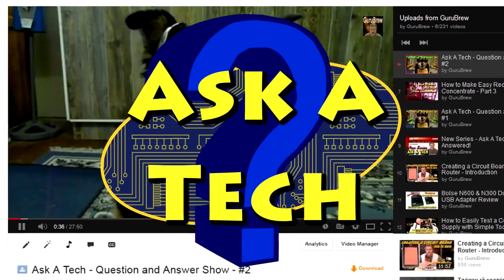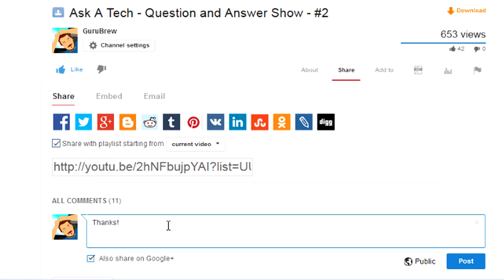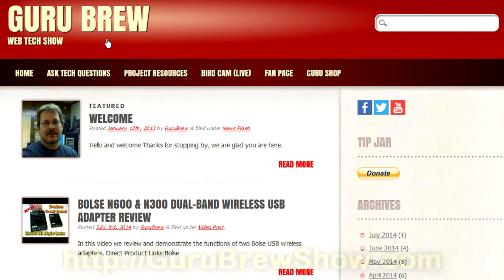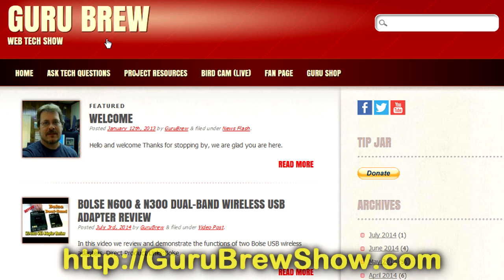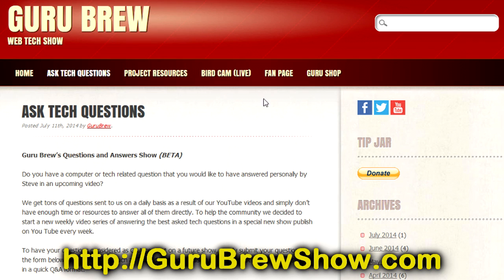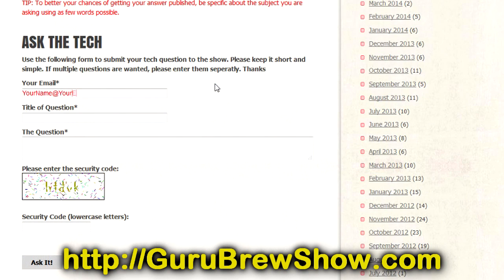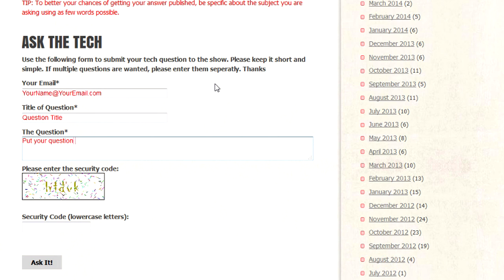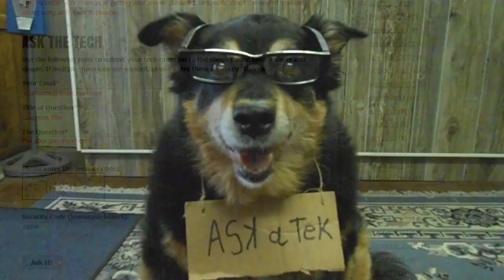Why Do I Have a Red X On My Network? - Ask a Tech #61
A viewer ask about his computer displaying a red x on one of his network devices and if he should be concerned.

Your Name: Jack
Title of Question: red “X” on network icon

The Question: How can I fix Windows 7 it shows a  red “X” on network icon, but I'm connected...